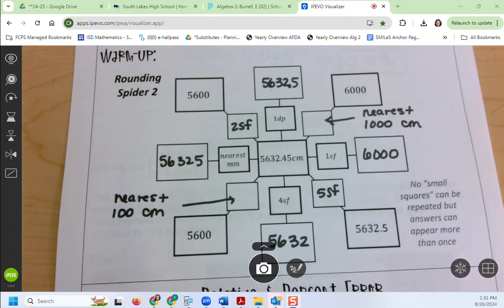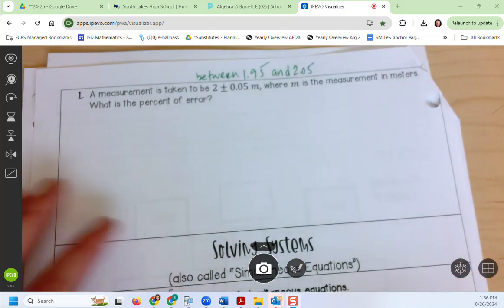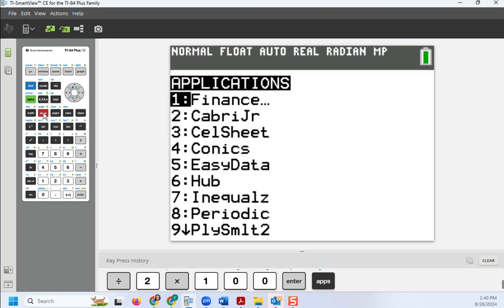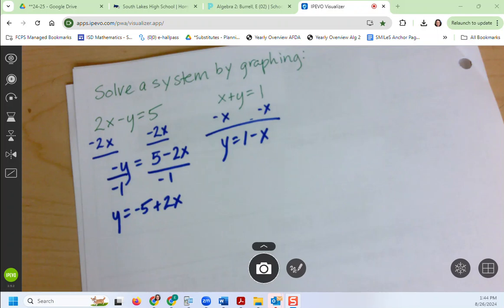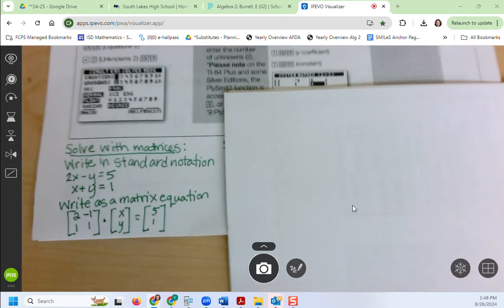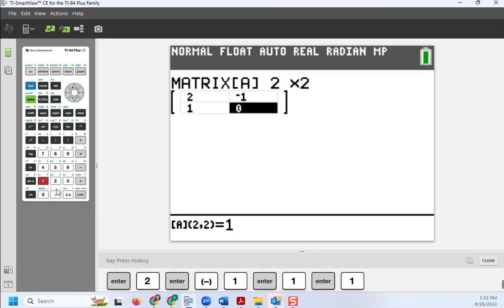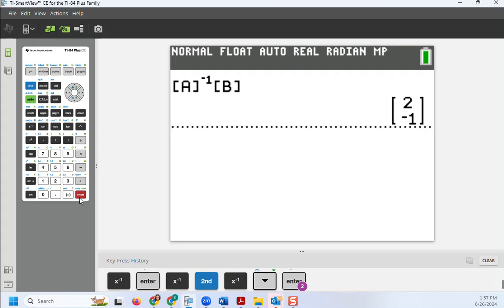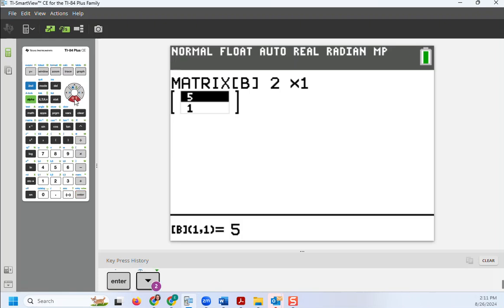IB Apps U0 Topic B VIDEO Percent Error and Solve Systems